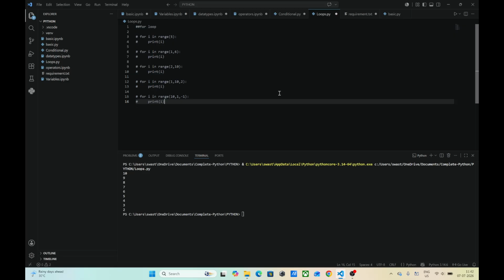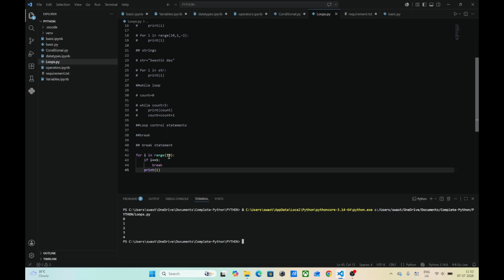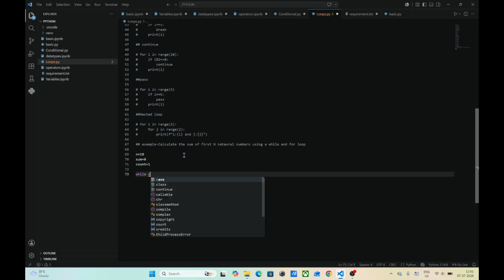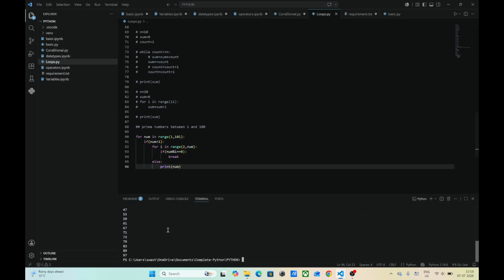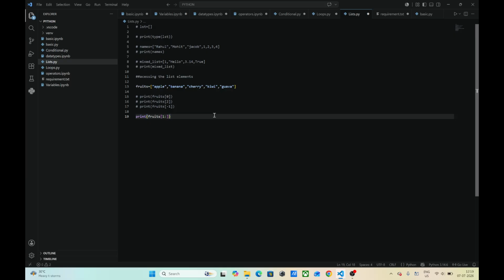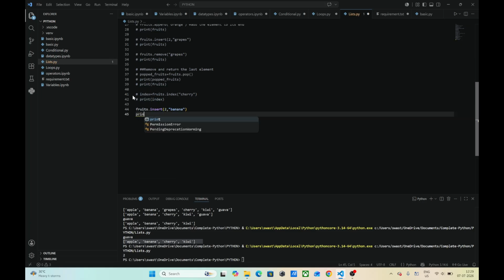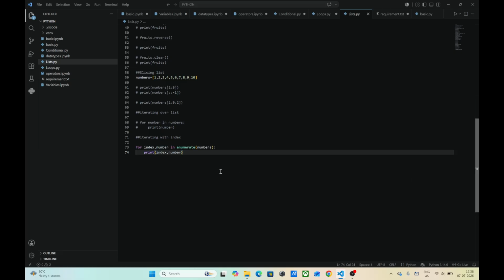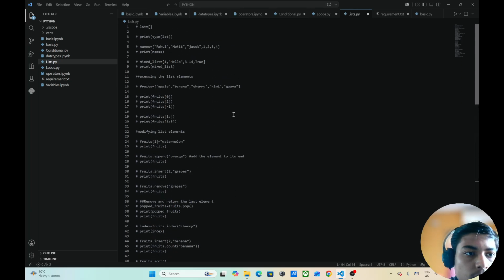Python Tutorial for Beginners #4 | Lists in Python Explained (Complete Guide)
Welcome to Python Lesson 4!

In this lesson, you'll master one of the most important data structures in Python: Lists.

📚 Topics Covered:

✅ Creating Lists
✅ Accessing List Elements
✅ Indexing & Slicing
✅ Updating Lists
✅ Adding & Removing Elements
✅ Useful List Methods
✅ Practical Examples

Whether you're a beginner, college student, or preparing for coding interviews, this lesson will help you build a solid Python foundation.